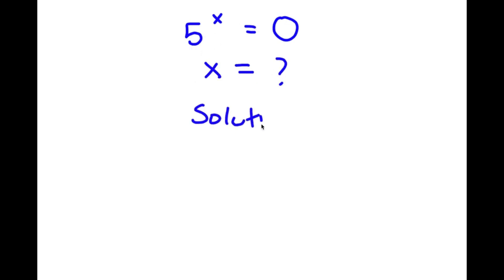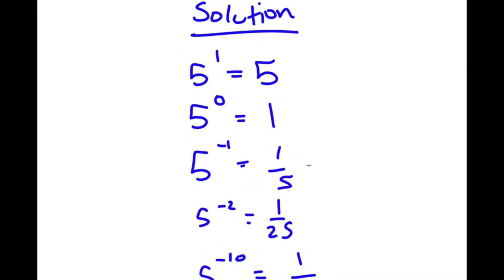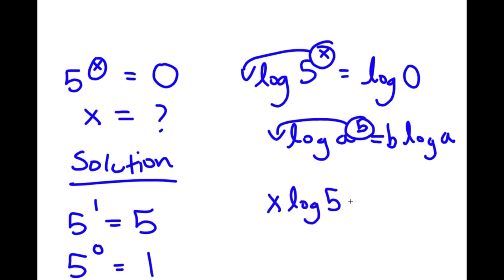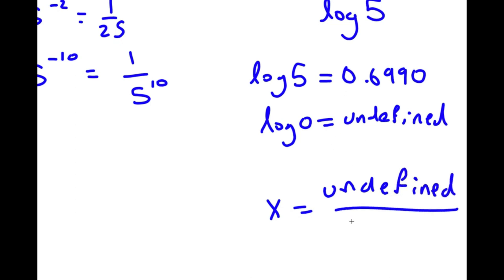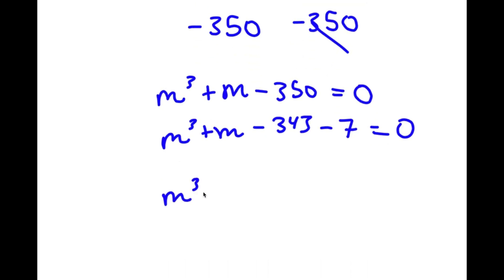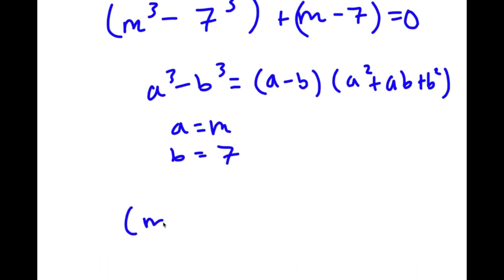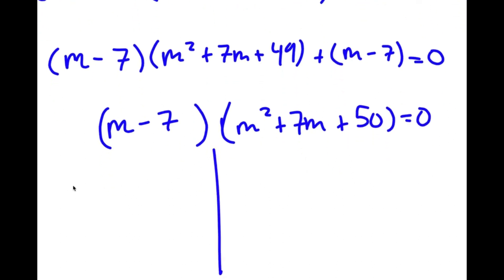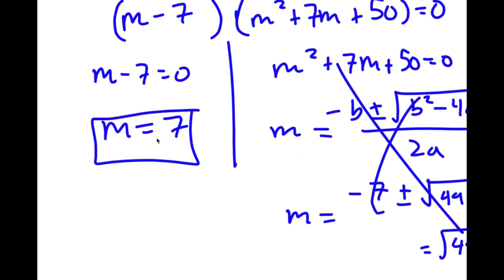An Impossible Equation Only Geniuses Can Solve